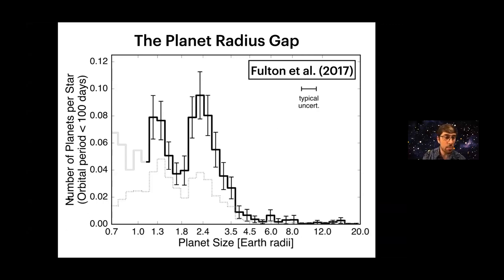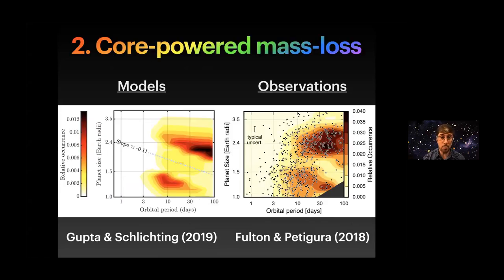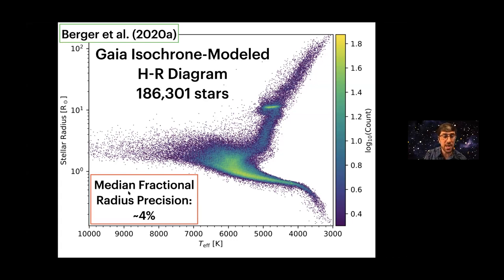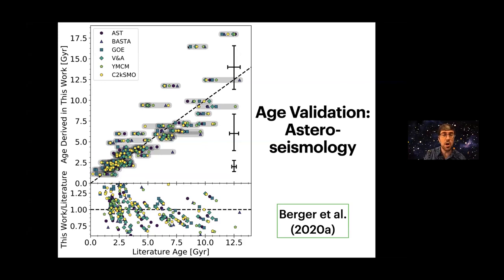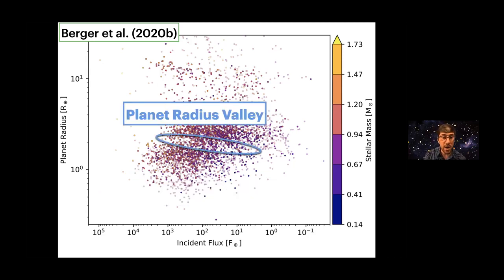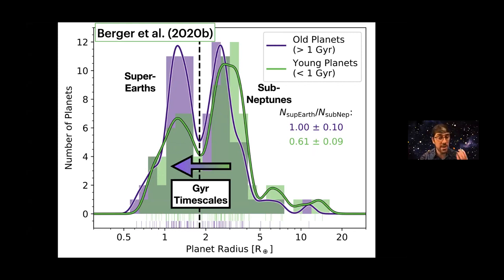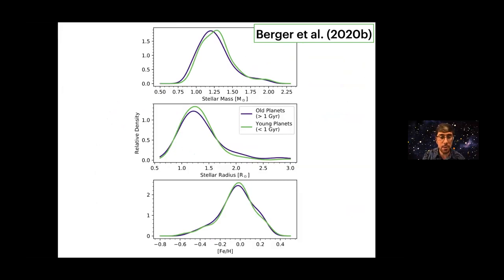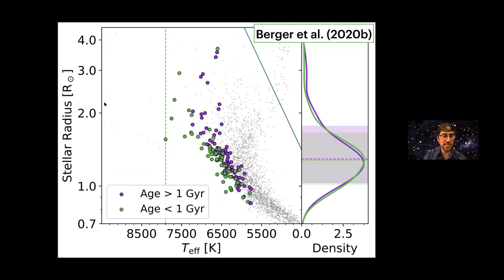A Stellar Age Dependence of the Planet Radius Gap ▸ Travis Berger